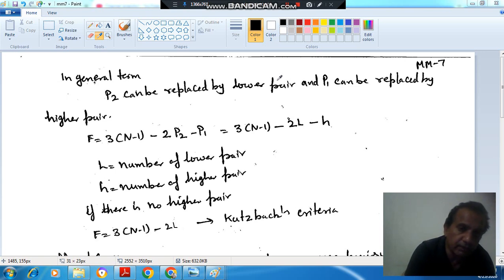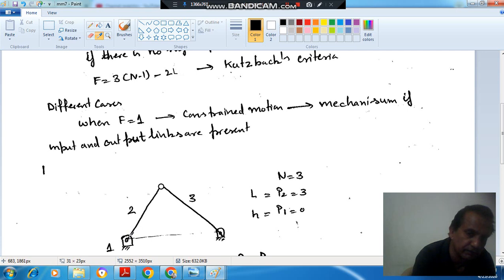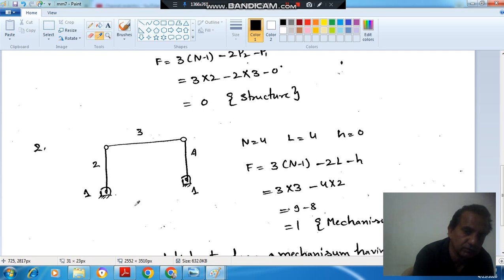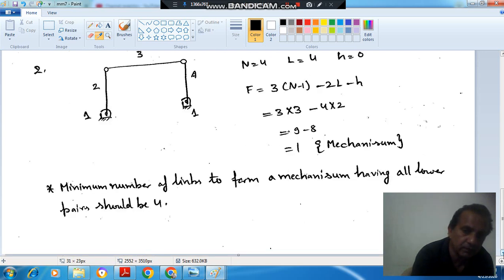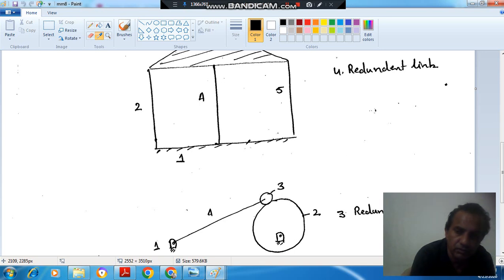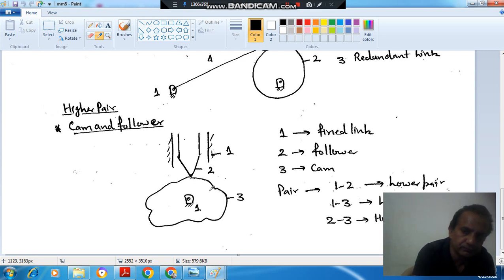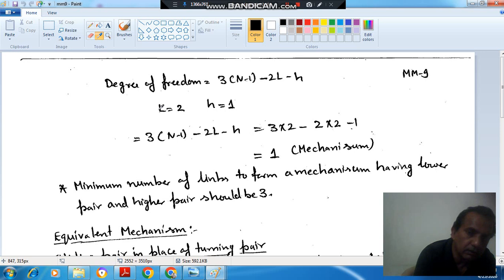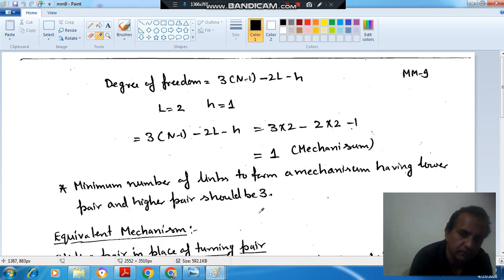Different cases of degree of freedom (Mechanism and Machine)